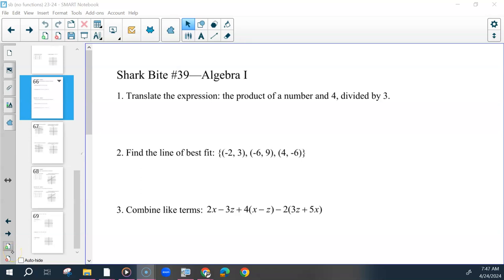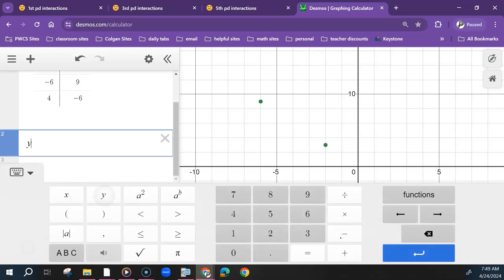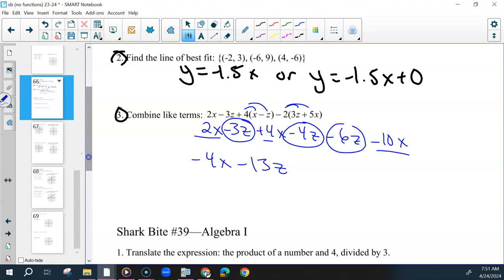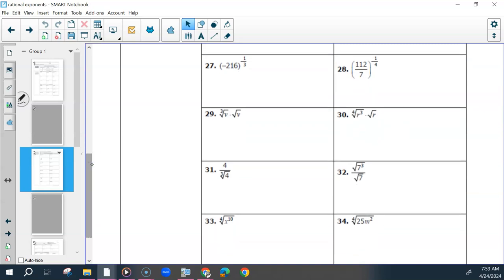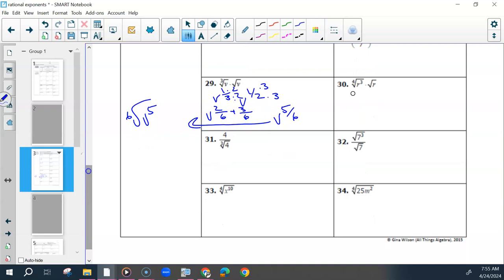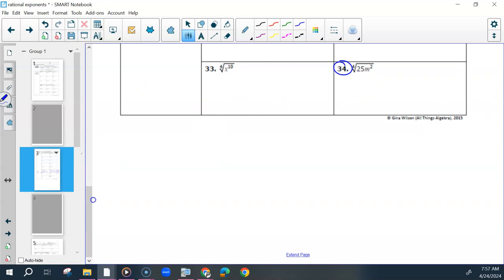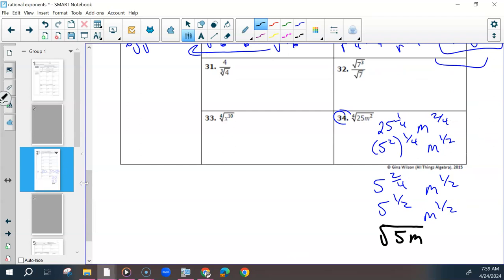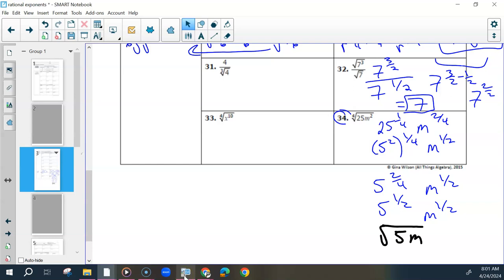Adv. Alg 1 1st 4-24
We went over the next shark bite and went over the reamining rational exponents notes.